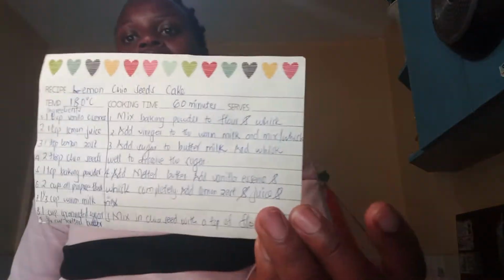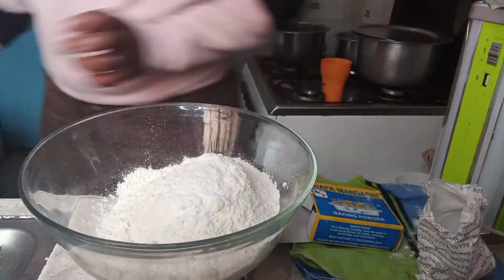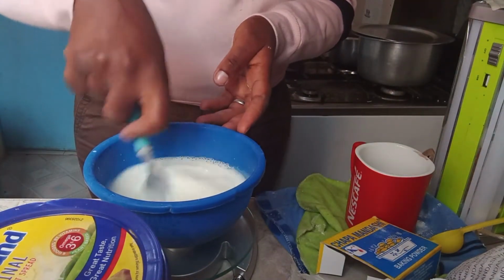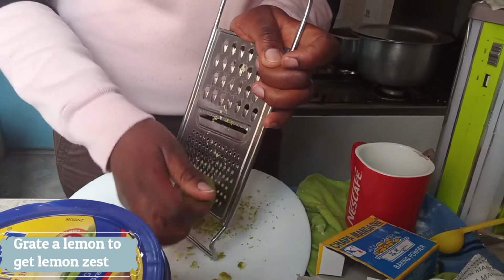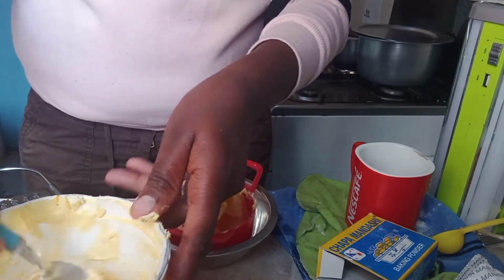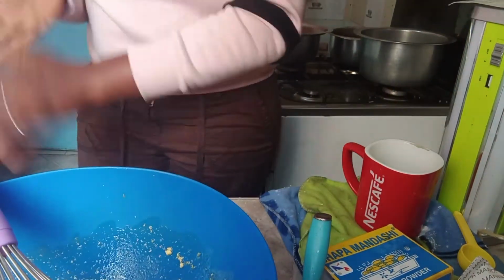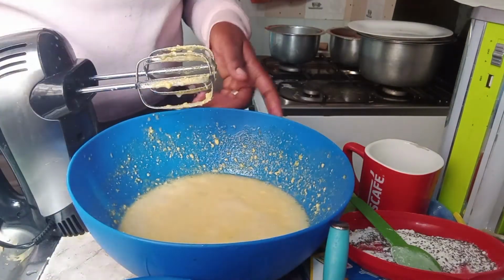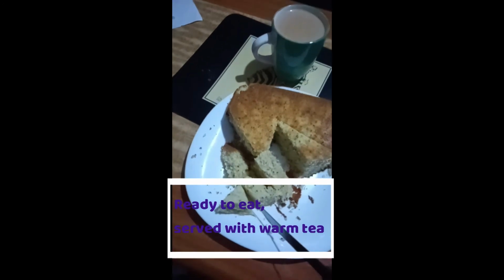Baking an eggless lemon cake with chia seeds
An eggless Lemon Cake with added chia seeds turned out to be moist, so sweet, and yummy. it is also loaded with fresh lemon flavor and calcium from the chia seeds.   Plus, amazingly easy to make for snack or dessert.